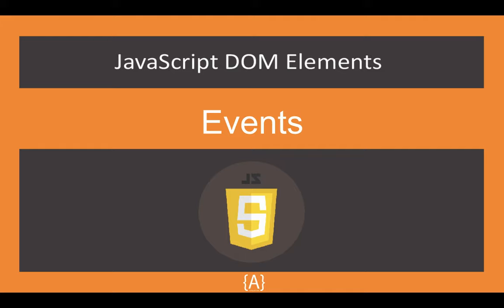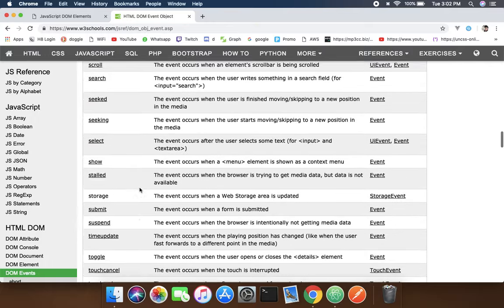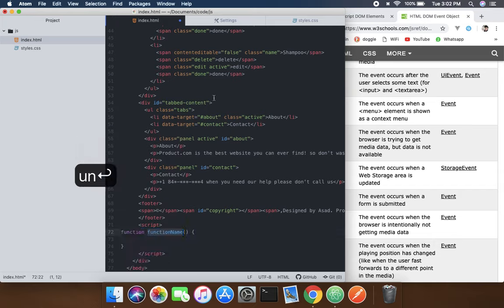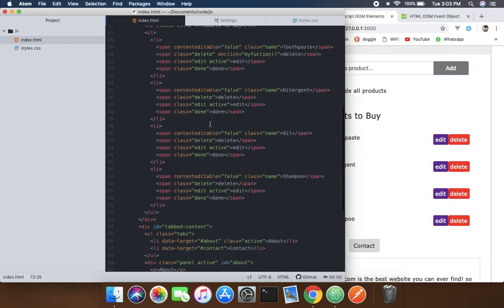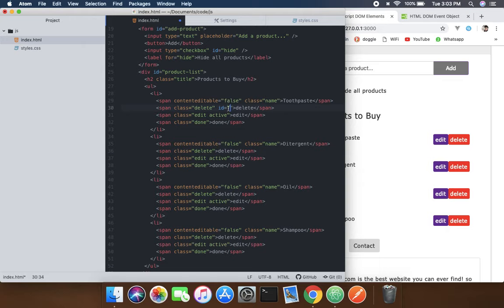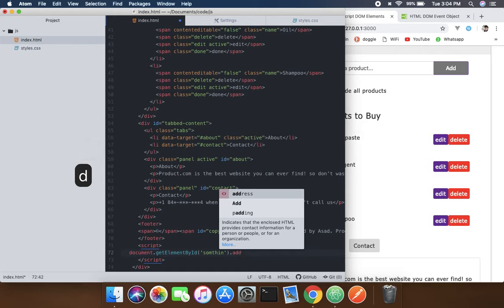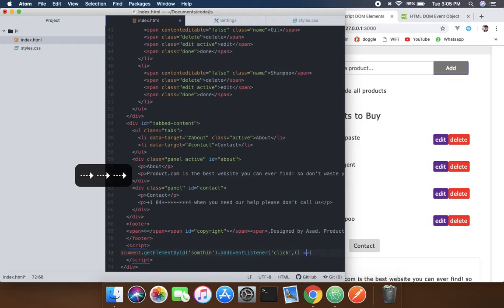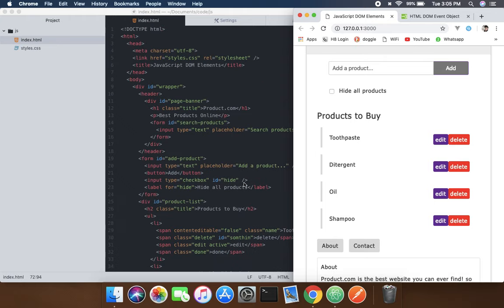JavaScript DOM Elements[7/14]-Events-ES6/ECMA2015/JavaScript 2019/JS